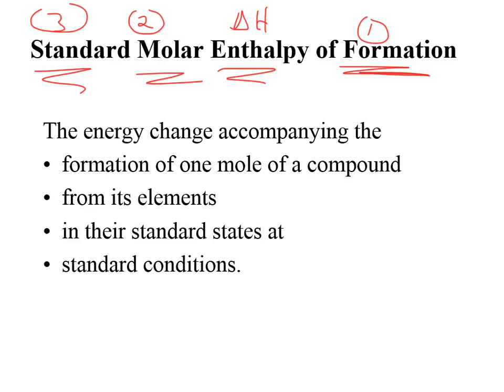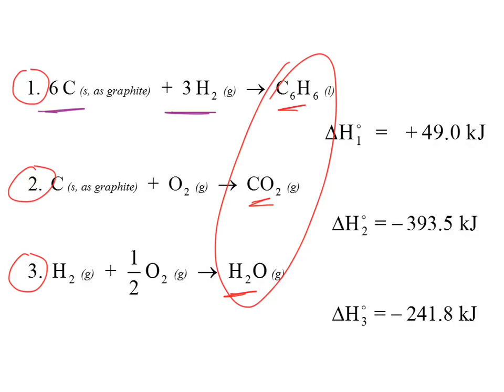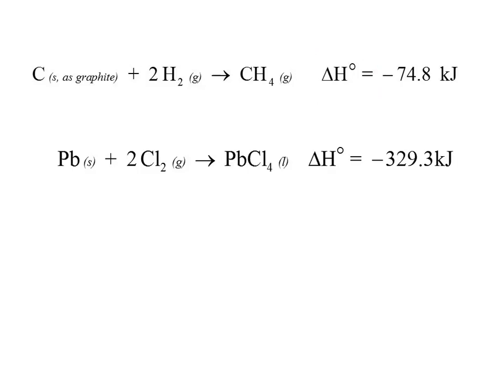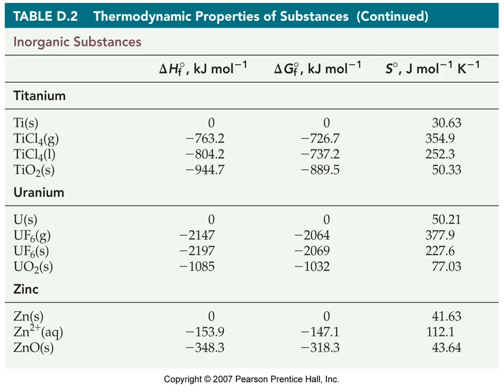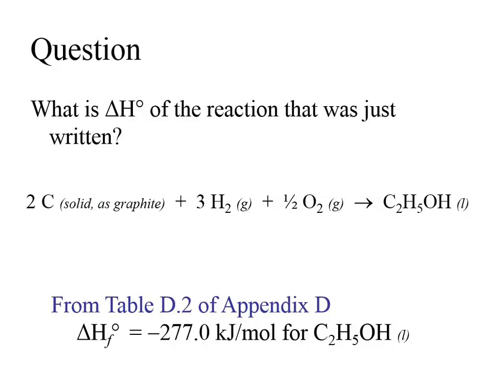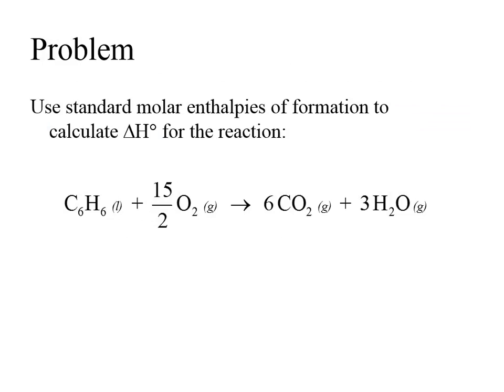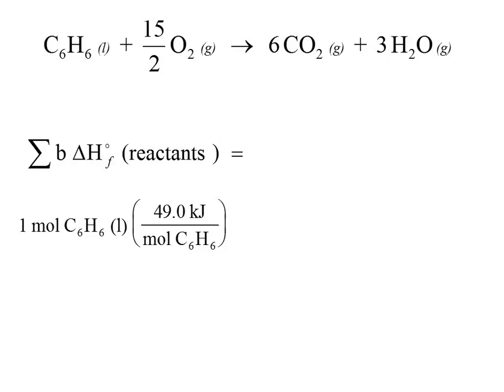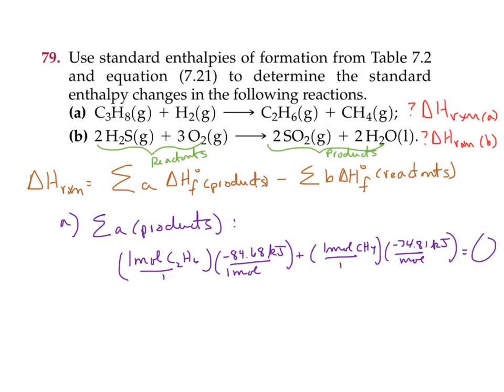CHM165 Standard Molar Enthalpy of Formation